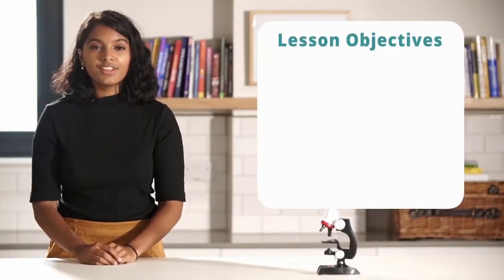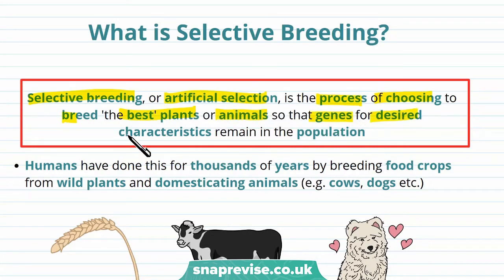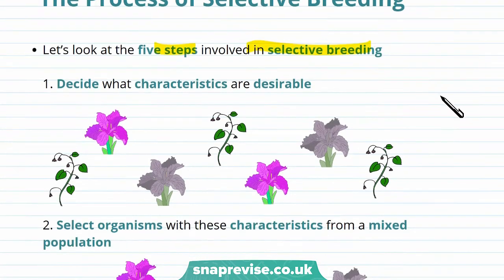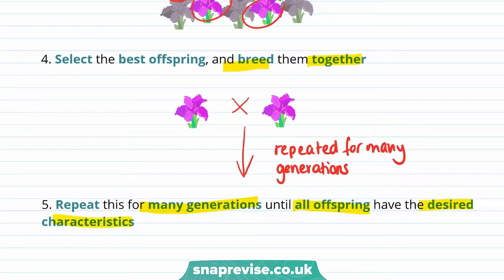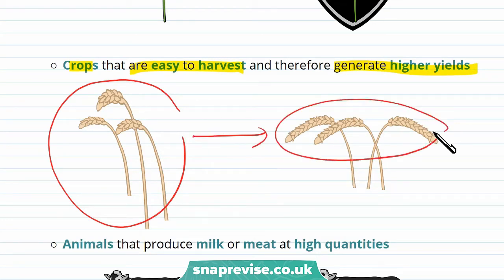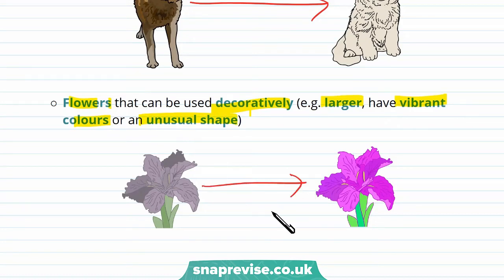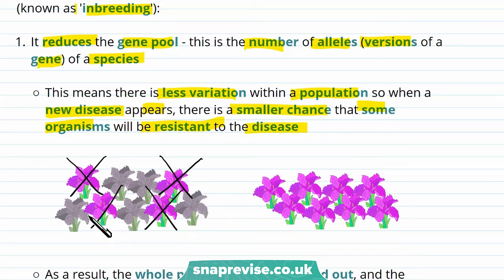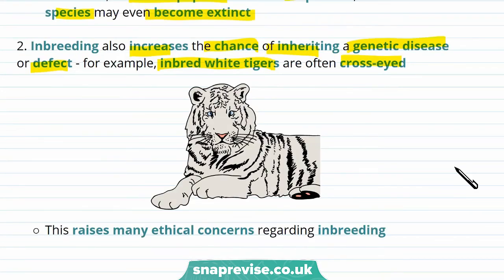Selective Breeding | 9-1 GCSE Science Biology | OCR, AQA, Edexcel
to unlock the full GCSE Biology & Combined Science videos series for the new 9-1 OCR, AQA and Edexcel specifications.

They key points covered in this video include:
1. What is selective breeding?
2. The process of selective breeding
3. Uses of selective breeding
4. Risks of selective breeding

What is Selective Breeding?

Selective breeding, or artificial selection, is the process of choosing to breed 'the best' plants or animals so that genes for desired characteristics remain in the population. Humans have done this for thousands of years by breeding food crops from wild plants and domesticating animals (e.g. cows, dogs etc.)

The Process of Selective Breeding

Let’s look at the five steps involved in selective breeding. 1. Decide what characteristics are desirable. 2. Select organisms with these characteristics from a mixed population. 3. Breed these individuals together. 4. Select the best offspring, and breed them together. 5. Repeat this for many generations until all offspring have the desired characteristics.

Uses of Selective Breeding

Examples of desired characteristics which can be selectively bred for include: Crops with resistance to particular diseases. Crops that are easy to harvest and therefore generate higher yields. Animals that produce milk or meat at high quantities. Domestic animals that are gentle/loving. Flowers that can be used decoratively (e.g. larger, have vibrant colours or an unusual shape).

Risks of Selective Breeding

There are two big problems with breeding closely related organisms (known as 'inbreeding'): 1. It reduces the gene pool - this is the number of alleles (versions of a gene) of a species. This means there is less variation within a population so when a new disease appears, there is a smaller chance that some organisms will be resistant to the disease. As a result, the whole population can be wiped out, and the species may even become extinct. 2. Inbreeding also increases the chance of inheriting a genetic disease or defect - for example, inbred white tigers are often cross-eyed. This raises many ethical concerns regarding inbreeding.

Summary

1. Selective breeding, or artificial selection, is the process of breeding plants and animals for particular genetic characteristics.
2. Individuals with desired characteristics are selected and bred together - this is repeated for many generations until all organisms have the desired characteristics.
3. It can be used to produce crops that easier to harvest or are disease resistant, animals that yield more milk and meat or have a gentle nature, or to produce flowers that are have an interesting appearance.
4. Inbreeding causes problems because it reduces the gene pools so diseases are more likely to wipe out the population and there is a greater chance of inheriting genetic diseases/defects.